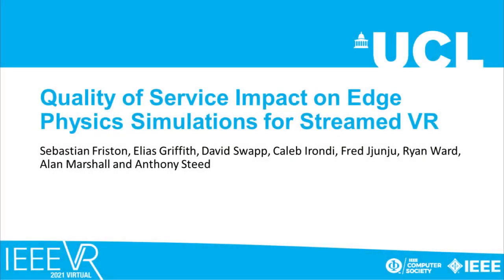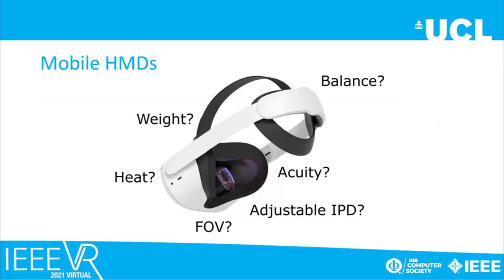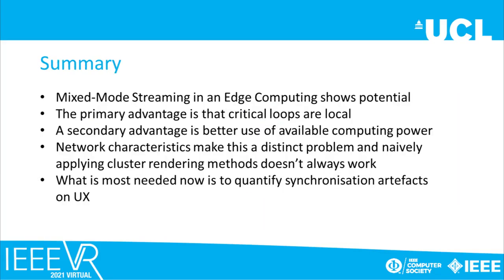Quality of Service Impact on Edge Physics Simulations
Presentation of our paper "Quality of Service Impact on Edge Physics Simulations for VR" at IEEE Virtual Reality 2021